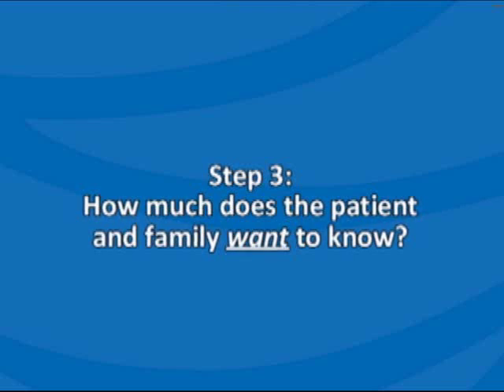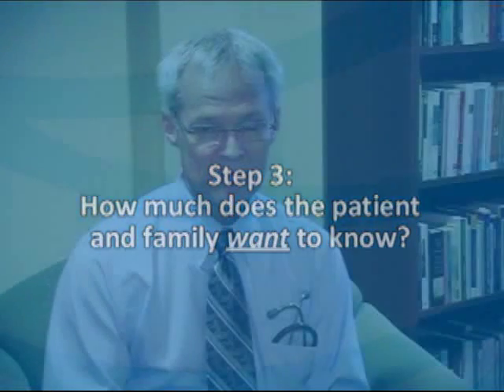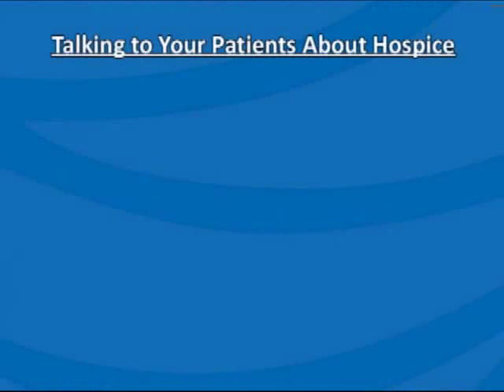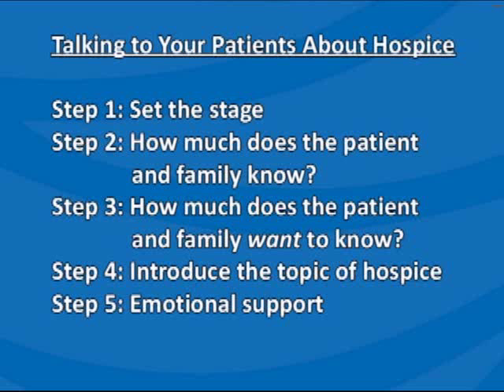A Physician to Physician Perspective: Talking to Your Patients about Hospice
Featuring: Dr. Charles Wellman